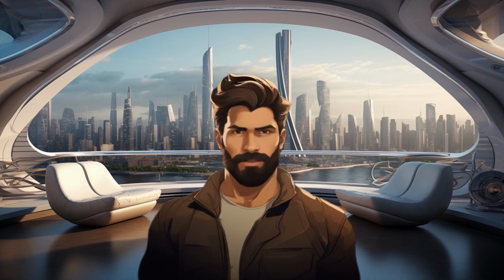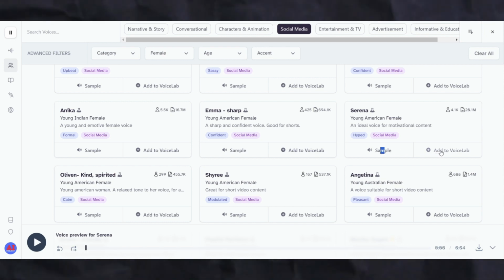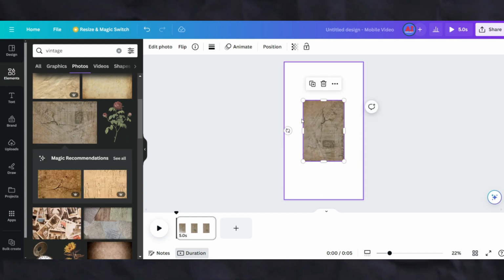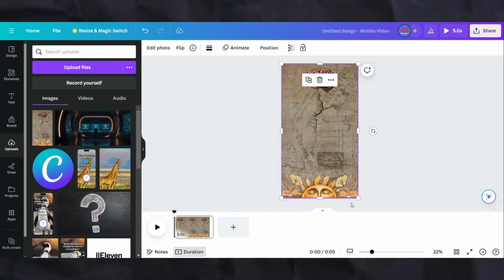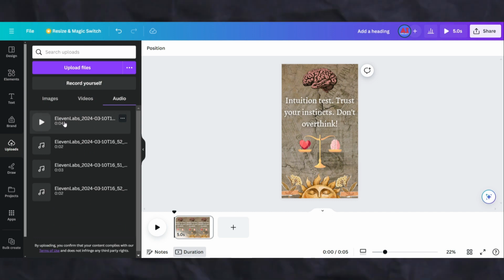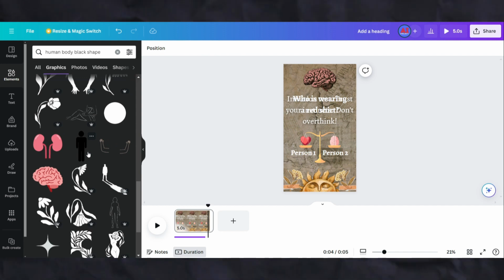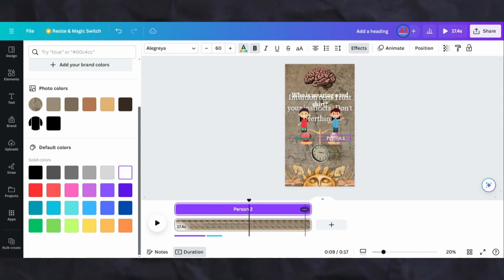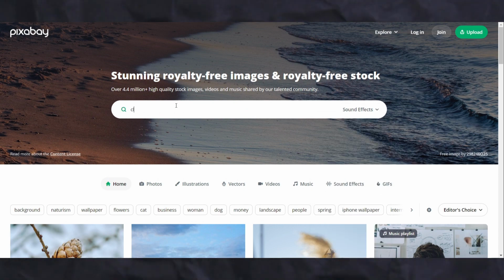The Best Faceless Niche in 2024! (Step-by-Step Tutorial)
🗒️Discover the ultimate faceless niche of 2024 in my step-by-step tutorial! Join me as I unveil the art of crafting intuitive videos using Canva and ChatGPT. Dive into the world of mystery and intrigue, where viewers must rely on their intuition to unravel clues and make guesses. Elevate your content creation game and captivate audiences like never before. Don't miss out on unlocking the secrets to creating compelling intuition videos!

✒️ Prompt for ChatGPT:
Generate 10 easy intuition test questions, like the following examples: Which girl is blonde? Which hand is a man's? Which nose belongs to a man?

· I will create an AI influencer for you! Check this out